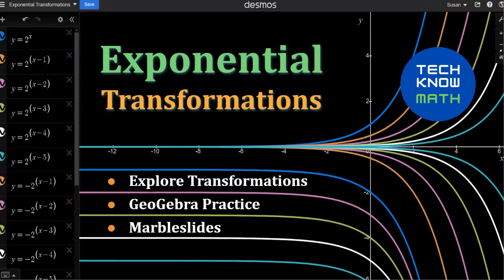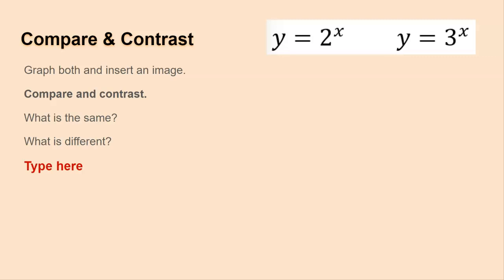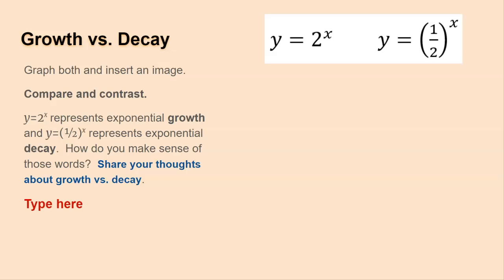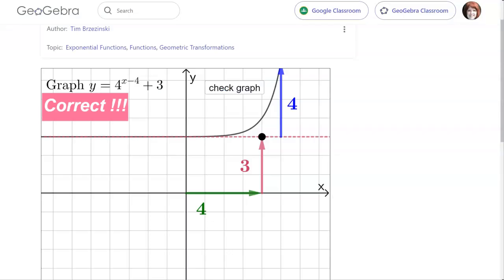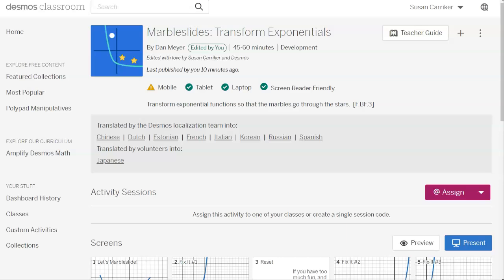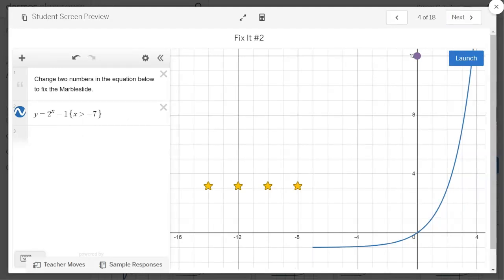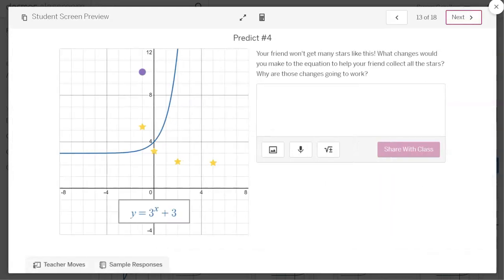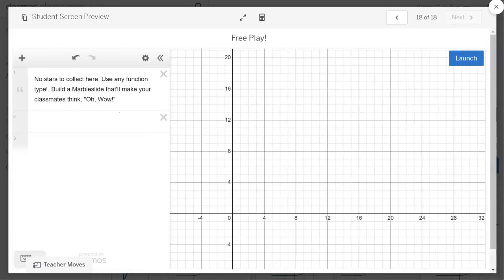Exponential Transformations! Algebra 1, Term 3, Lesson 9